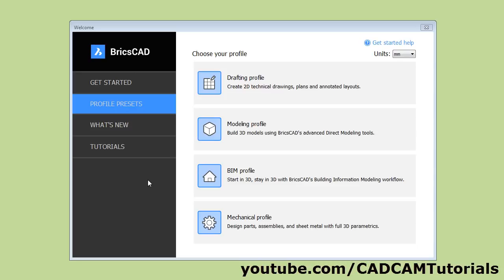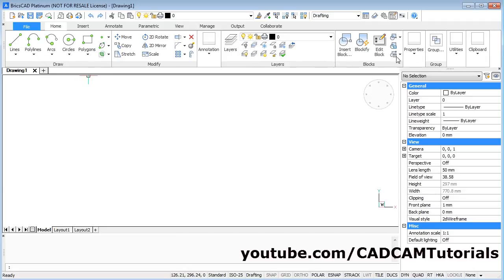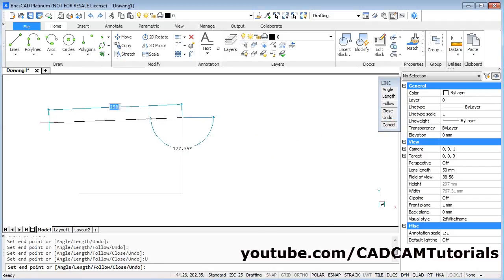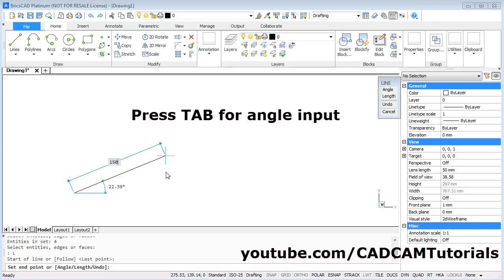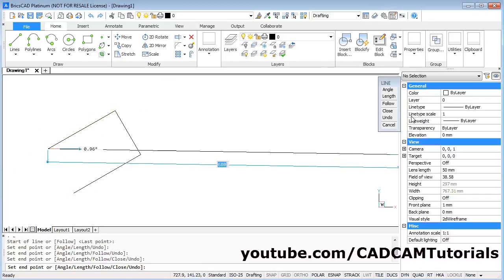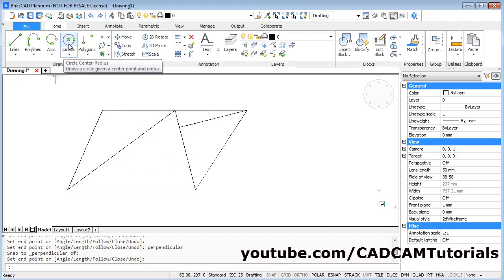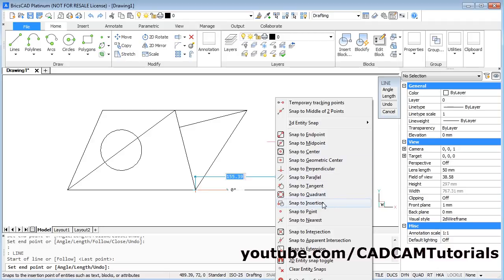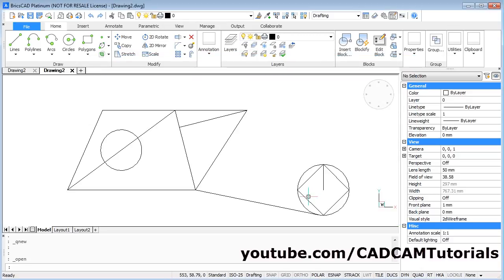BricsCAD Tutorial for Beginners - 1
BricsCAD Tutorial for Beginners - 1. This is BricsCAD getting started basics tutorial. You will learn how to start using BricsCAD step by step. BricsCAD commands taught in this tutorial are: Line, Inclined Line, Entity Snap, Quadrant, Tangent, Perpendicular line.

Topics covered in this video are:
BricsCAD 2D Tutorial
BricsCAD basic tutorial
BricsCAD basic training
BricsCAD basics